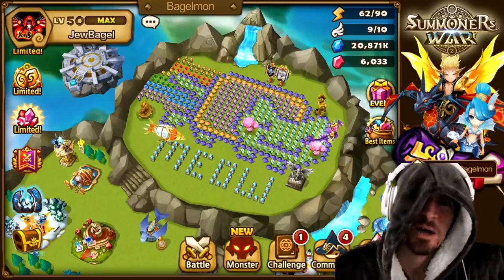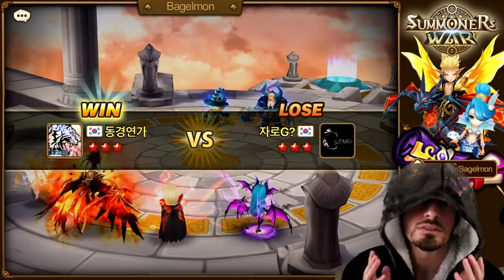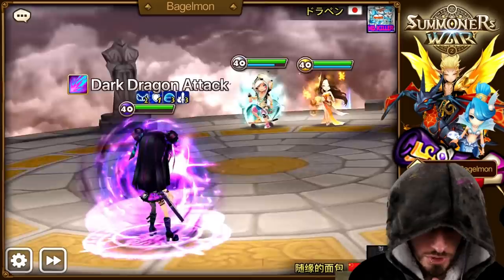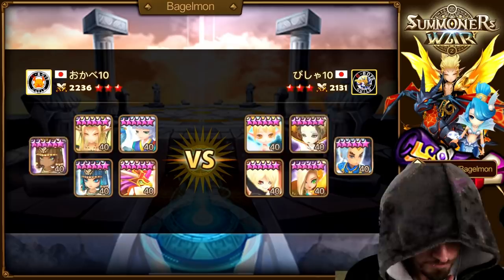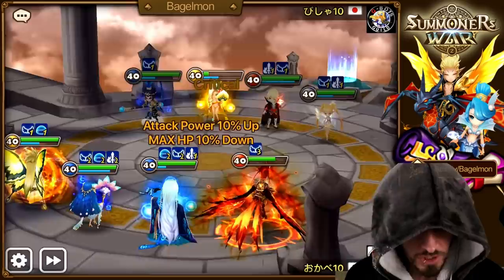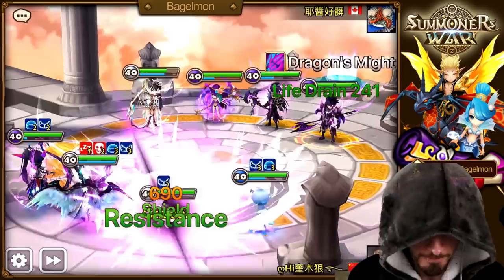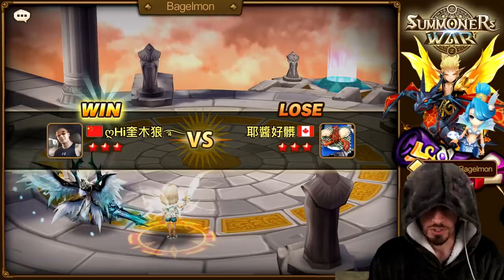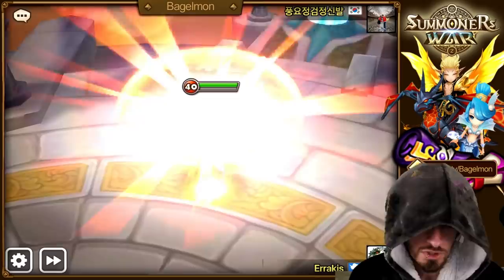SUMMONERS WAR : Epic Battles of RTA!! (LD Insanity, Isael, raki, martina, and more!)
Feel like a wizard of comforters today.